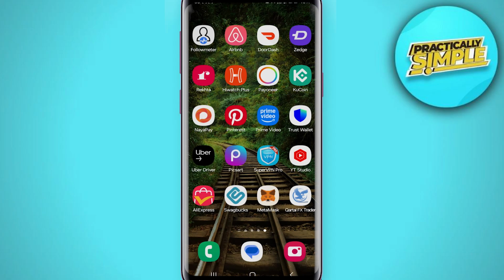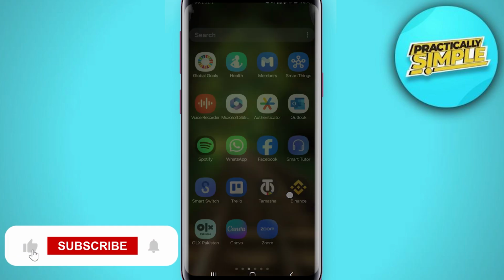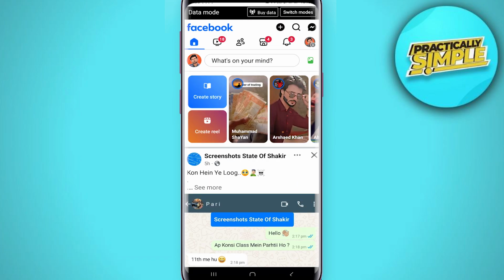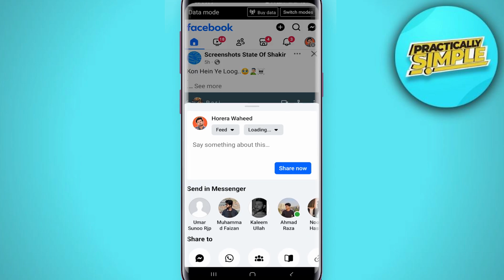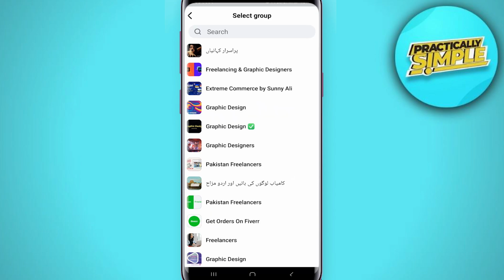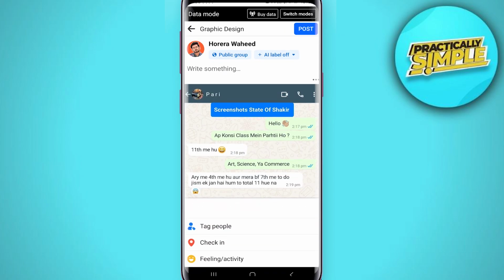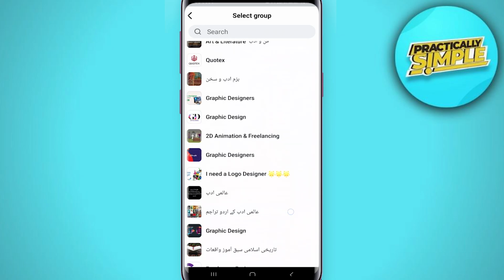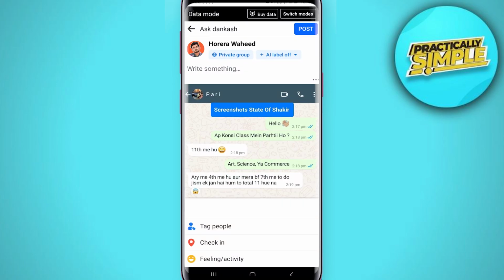How to Share Post in ALL Facebook Groups At Once - 2024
Want to share a post in all your Facebook groups at once? In this video, we’ll show you how to quickly and efficiently share your posts across multiple Facebook groups without repeating the process for each group manually.

Watch this step-by-step guide to learn the best practices for sharing posts in multiple groups and how to avoid common mistakes to keep your account safe!